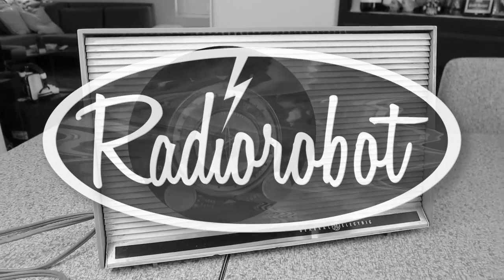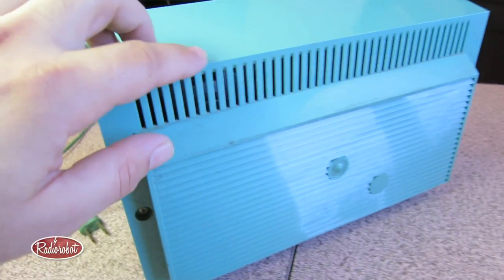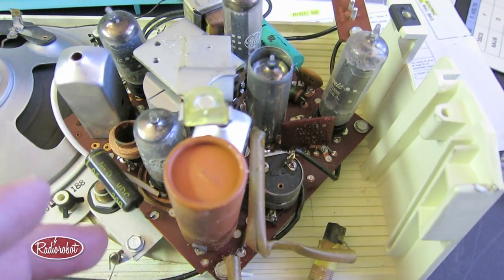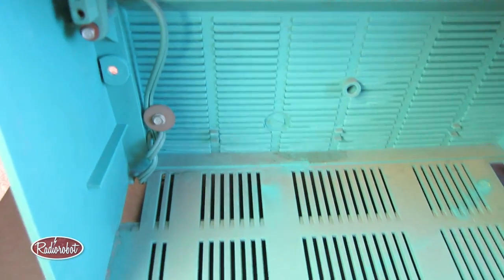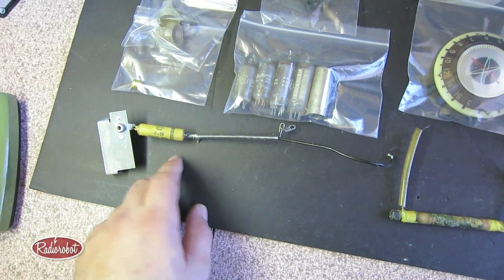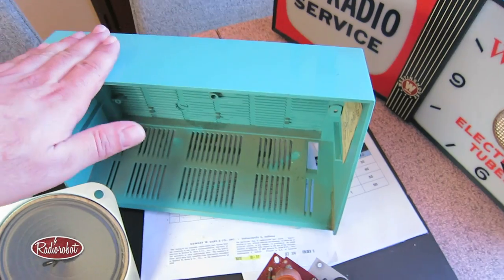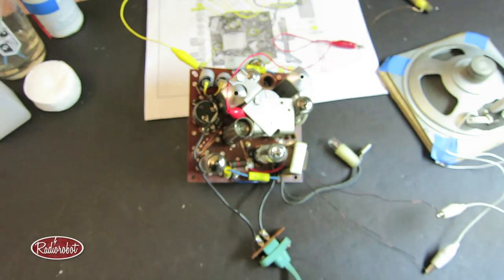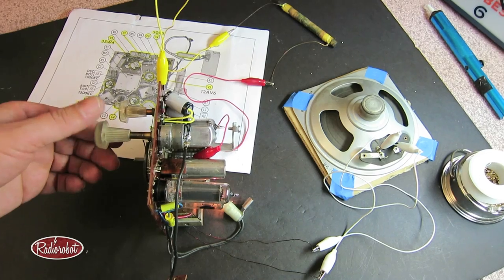1957 General Electric 'Leave it to Beaver' 862 Tube Radio (repair)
NOTE: This radio is the same model seen on the set of the TV show "Leave it to Beaver"

This is a demo of the 1957 General Electric 'Leave it to Beaver' radio (model 862) repair process.

RADIO DETAILS:
BRAND: General Electric
YEAR: 1957
MODEL: 862 (Turquoise)
TYPE: Super-Heterodyne AM Tube Radio
TUBES: 12AU6/12BA6/12AV6/50C5/35W4
RESTORED: February 2012 by RADIOROBOT
STATUS: Personal Collection (not for sale)